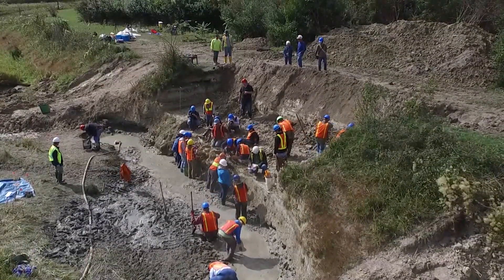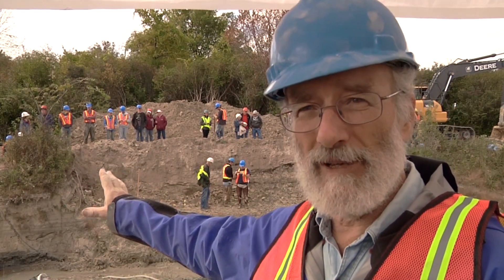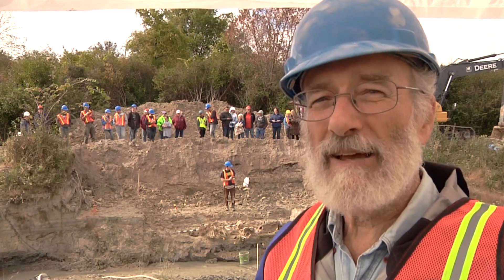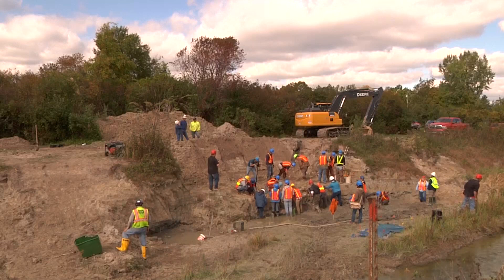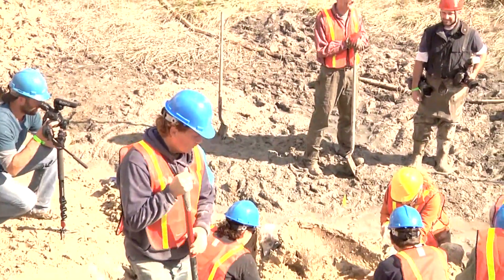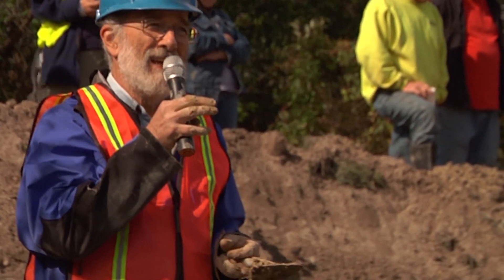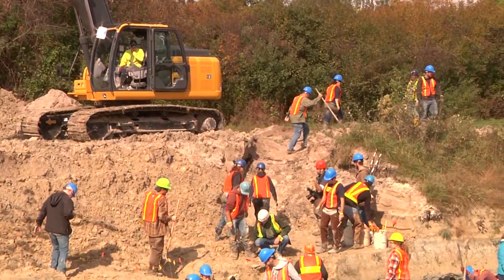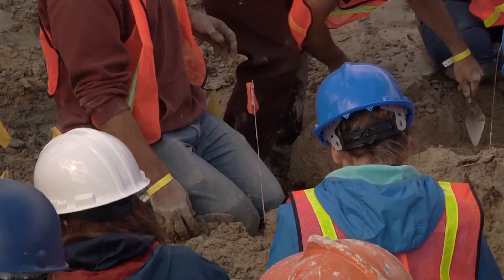University of Michigan mastadon dig at The Fowler Center in Mayville, Michigan (10.8.16)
On Oct. 8, 2016, paleontologists from the University of Michigan unearthed the remains of a mastodon estimated to be 10,000 to 14,000 years old and discovered in 2014 at the Fowler Center for Outdoor Learning in Mayville, Michigan - in Michigan's Thumb region. This video from the Tuscola County Advertiser tells viewers about the dig.